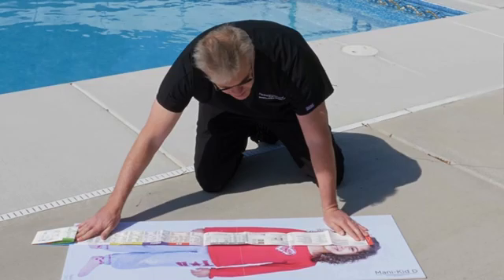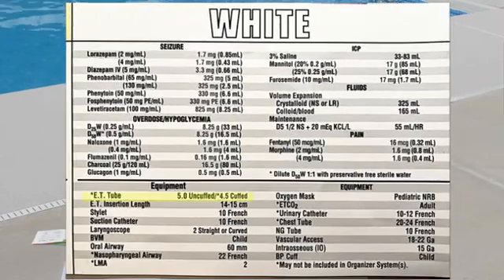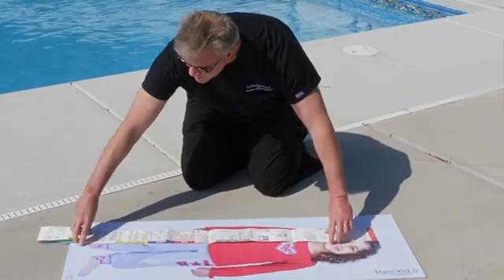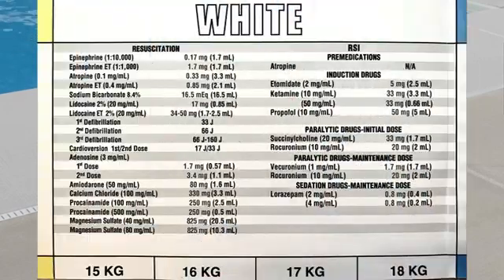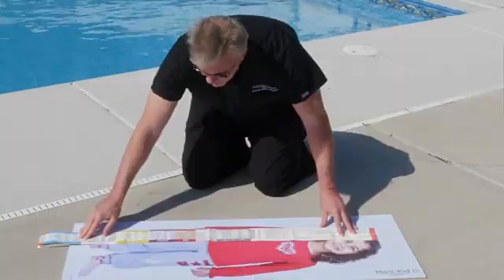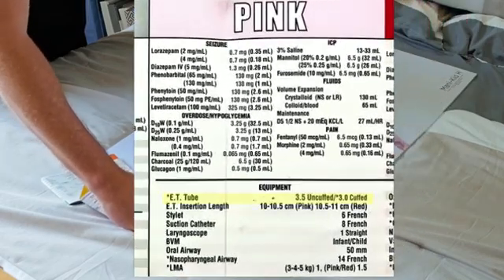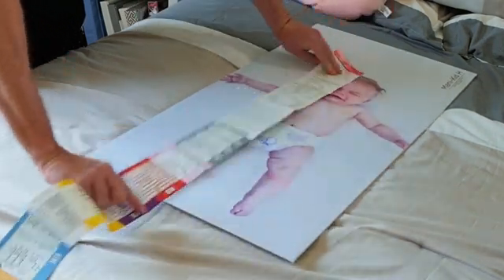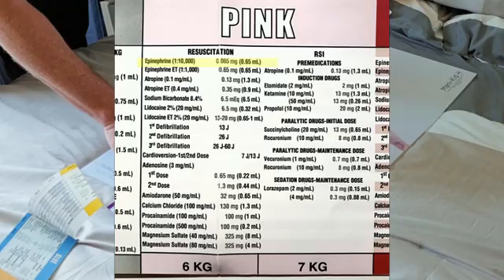Broselow Basics: Tale Of The Tape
Broselow color coded tapes have been around for some time... But how quickly and accurately can we find the lifesaving information we need in a stressful situation?